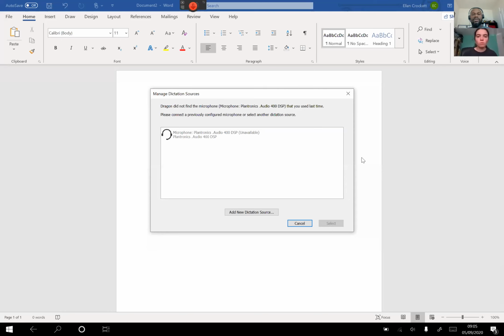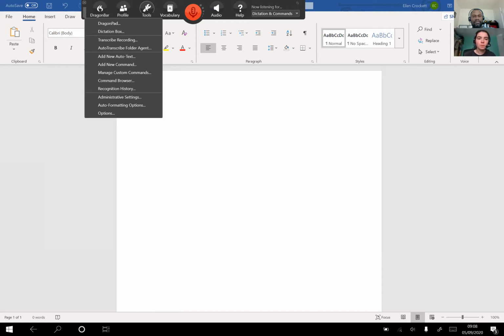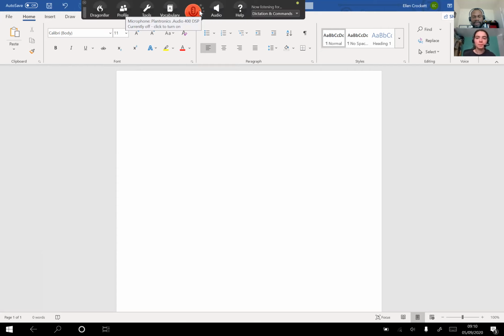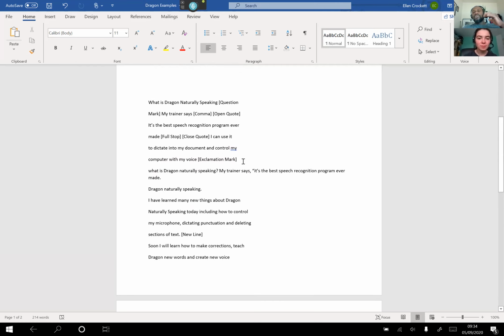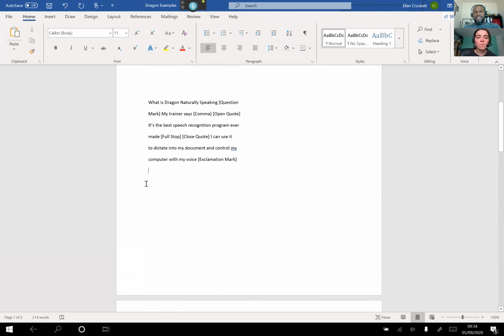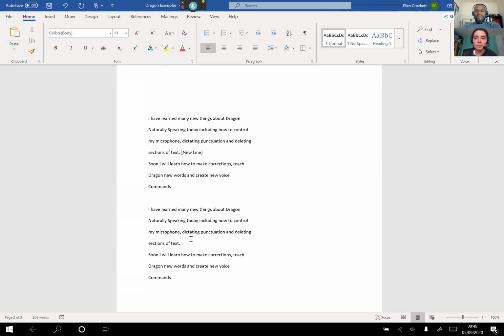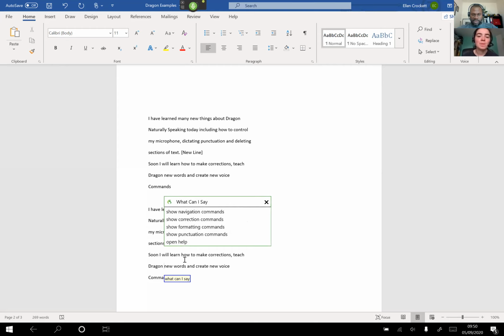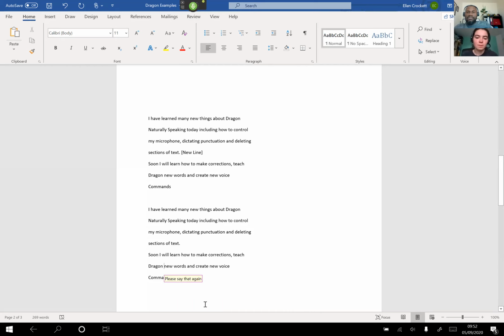Dragon Training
Introduction to Dragon